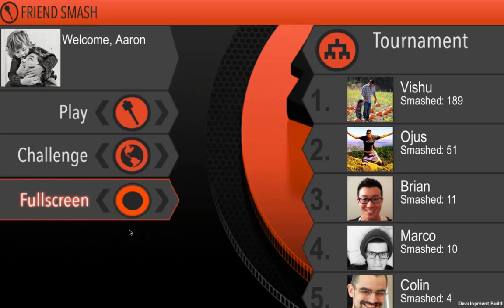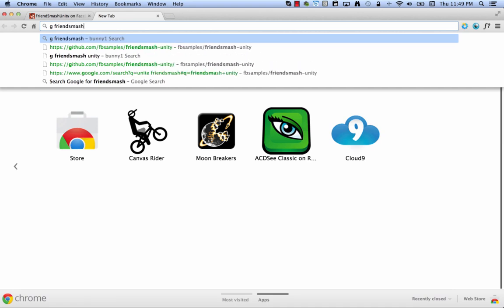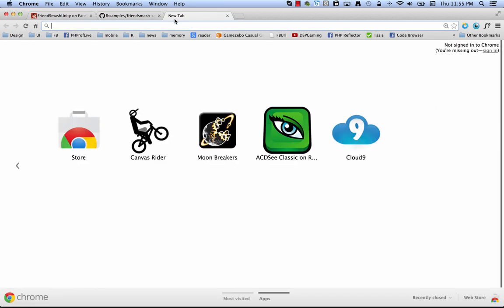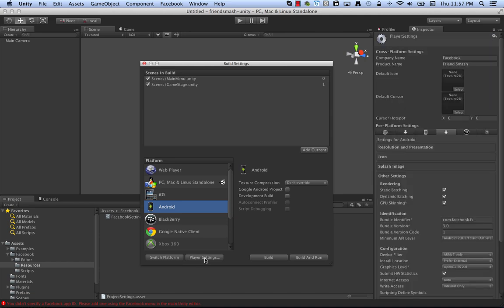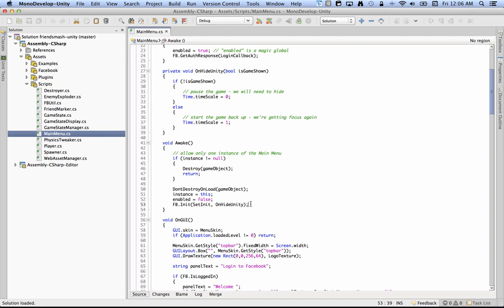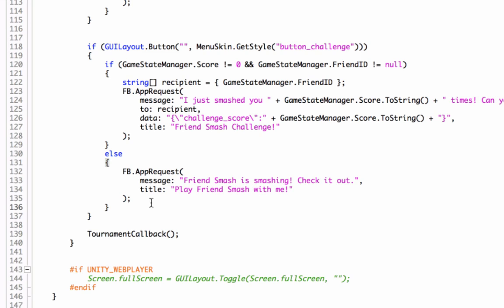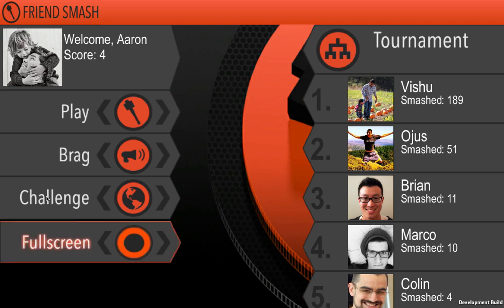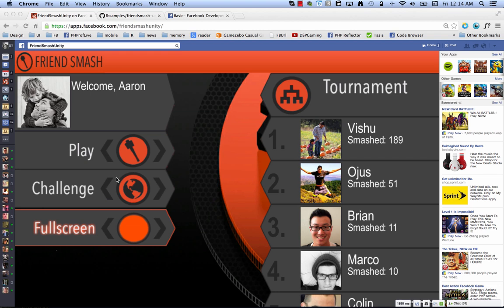Facebook SDK for Unity: Android tutorial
Android developers: Learn how to use Facebook's SDK for Unity.  This video walks you through step by step how to download sample code, import the Facebook SDK package into the Unity editor, configure app settings in the Facebook developer app, add code to make your game social and build for Android.